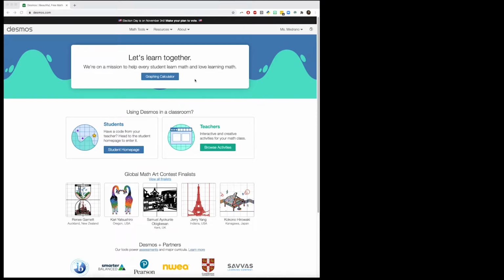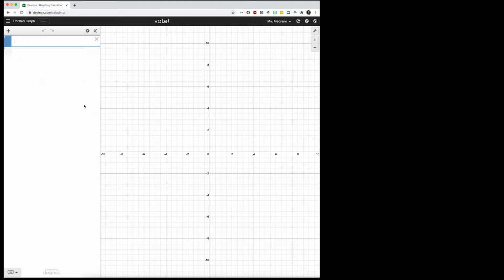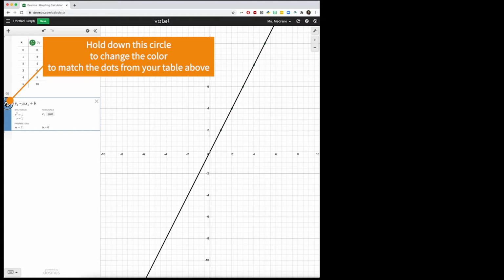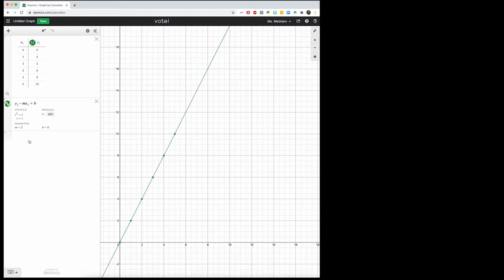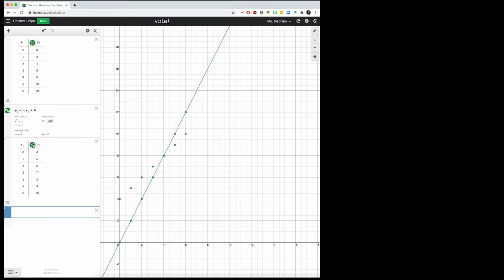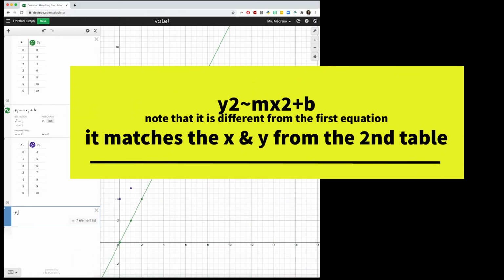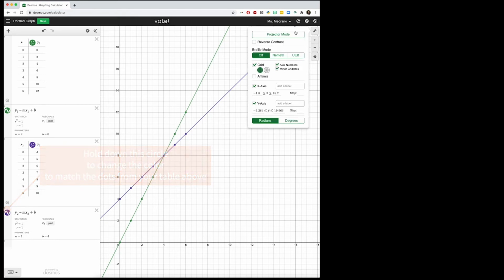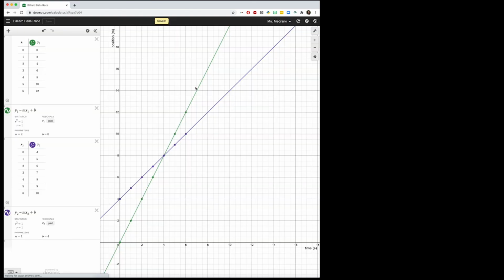How to make TWO lines on Desmos